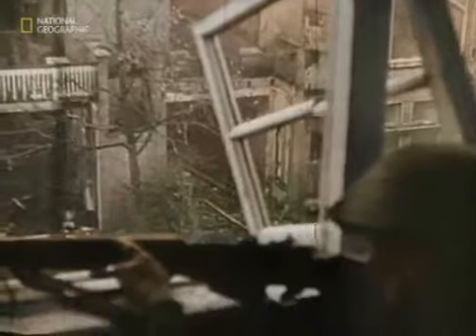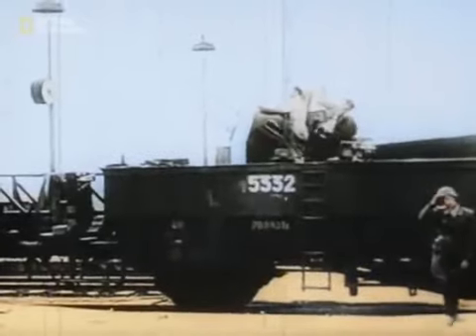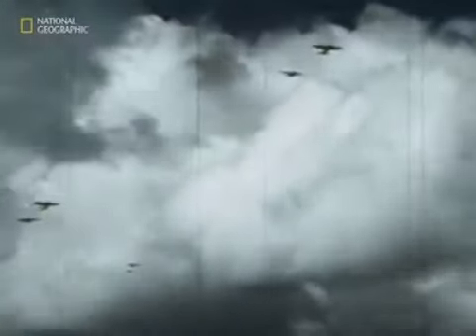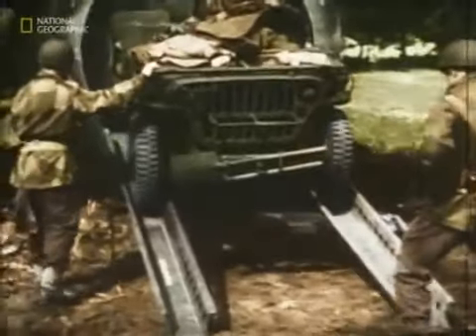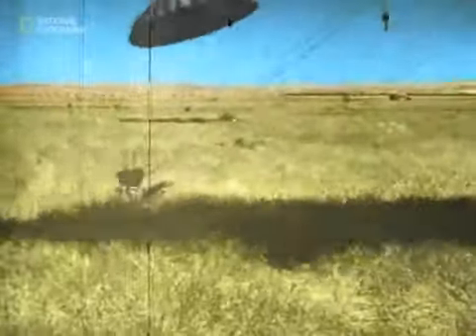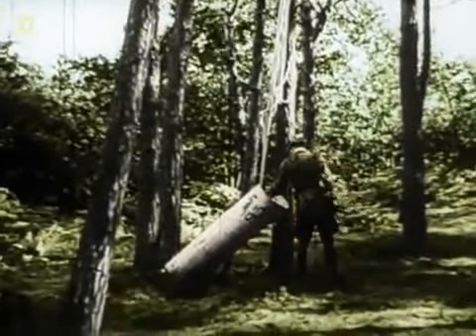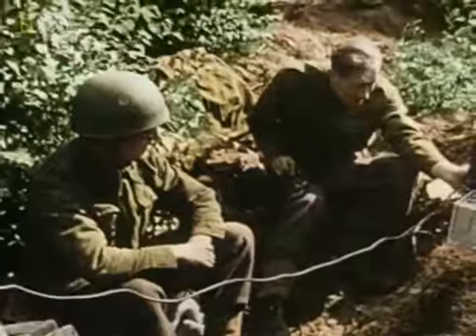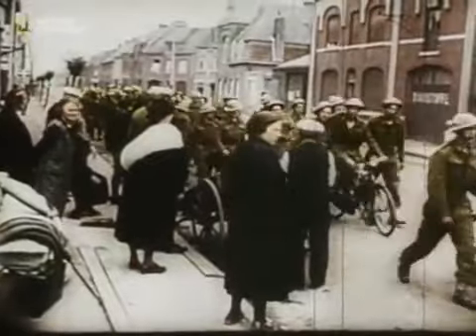National Geographic Battle Of Arnhem in Color